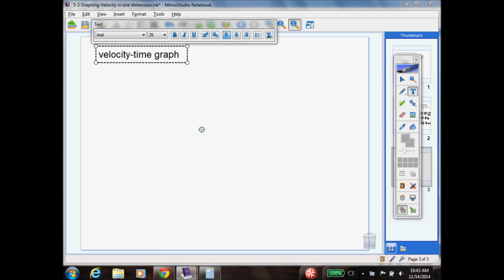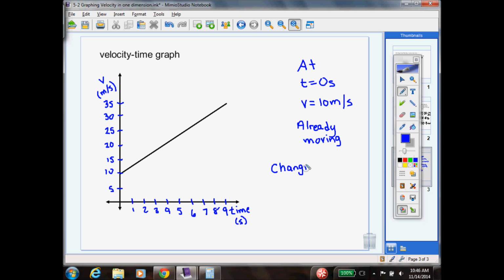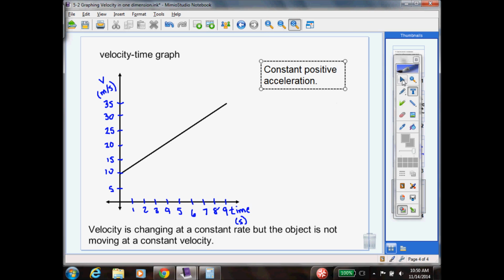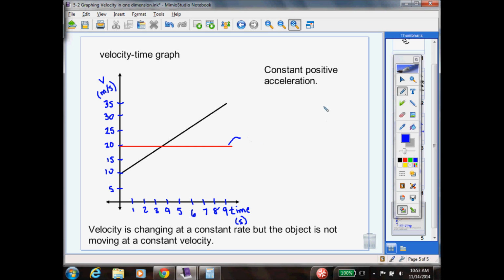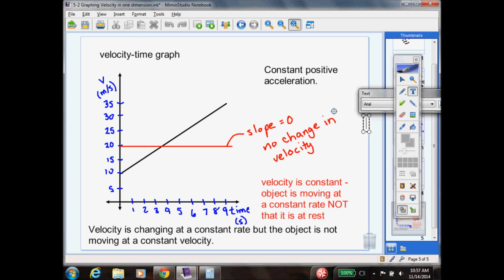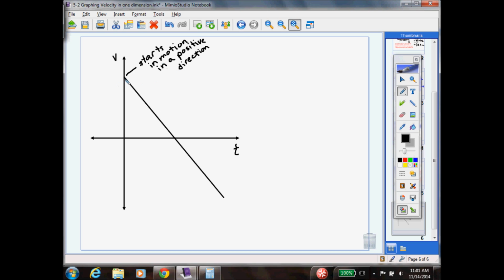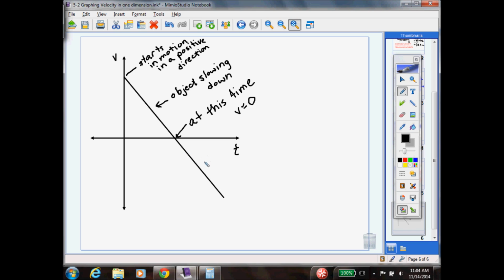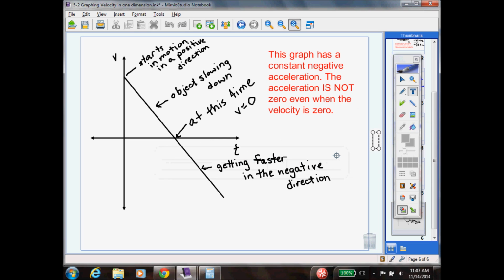Velocity vs Time Graphs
Physics Class Lesson for Life Center Academy from Friday, November 14, 2014. Sis. Doughty's Class.